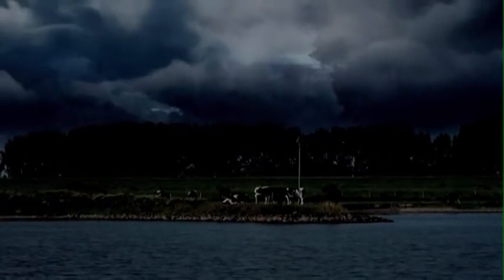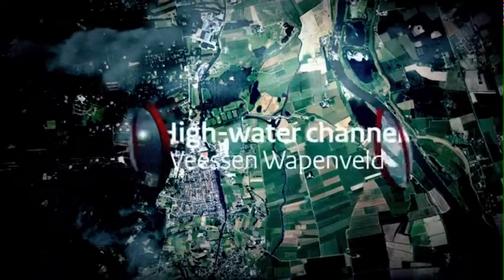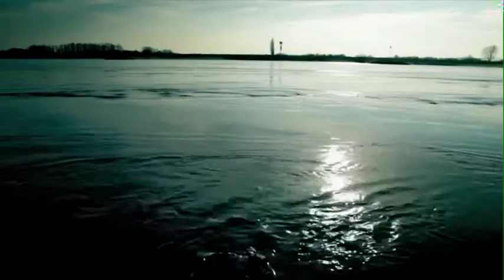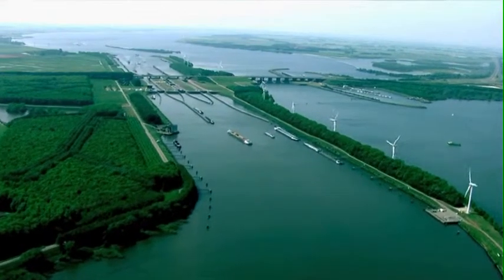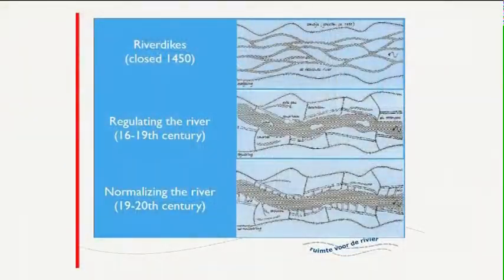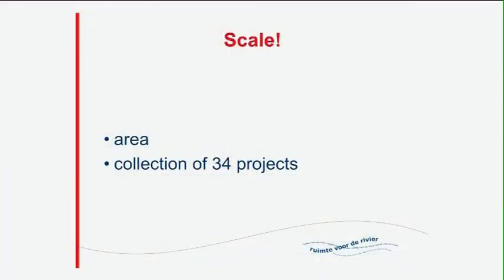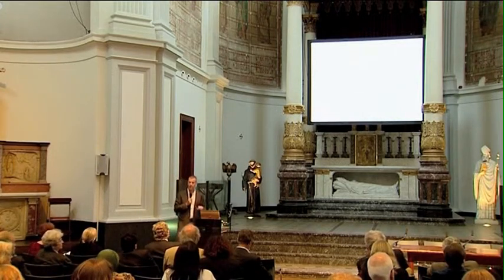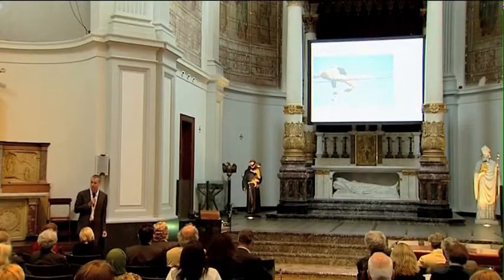Coastal areas: coastal area planning and heritage as a source of inspiration, JAN VAN DER GRIFT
ICOMOS  CONFERENCE
Water & Heritage
Protecting deltas: heritage helps!
The Netherlands, 23-28 September 2013